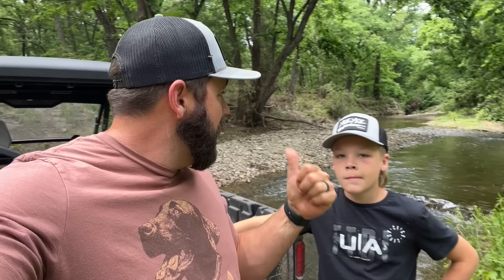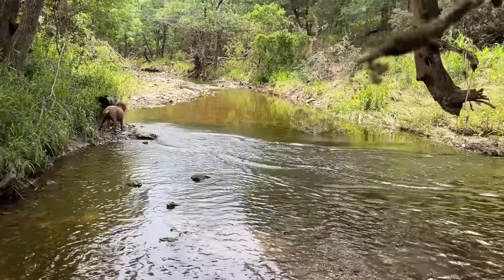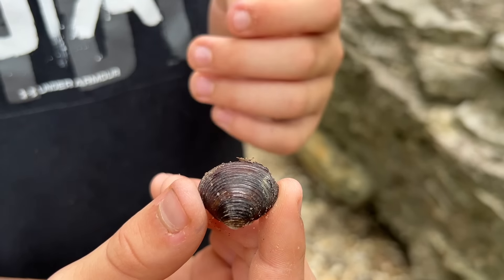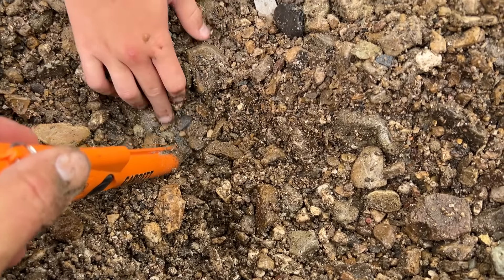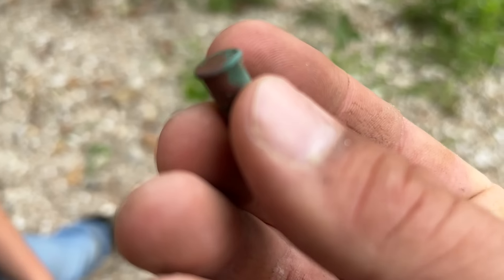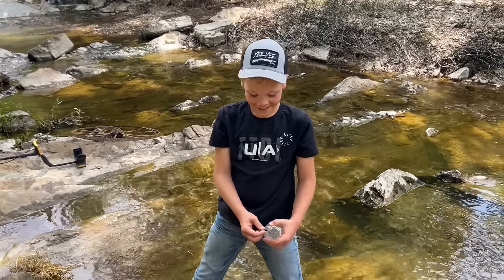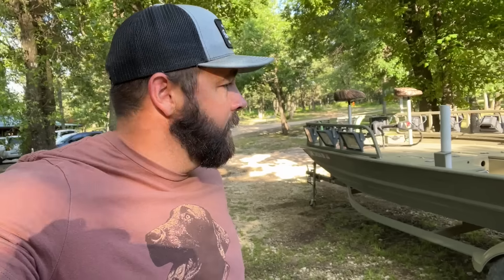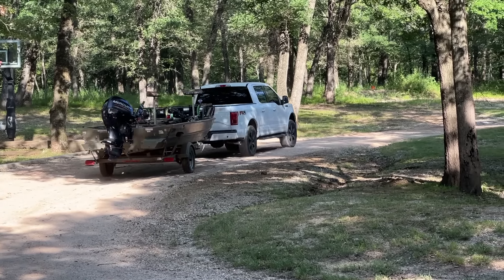Metal Detecting Ancient Treasures in the Creek